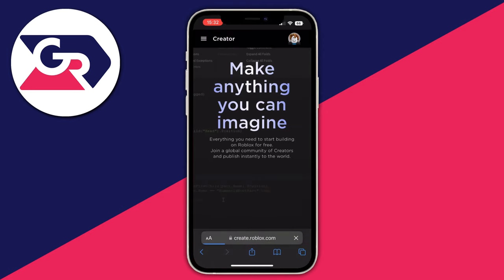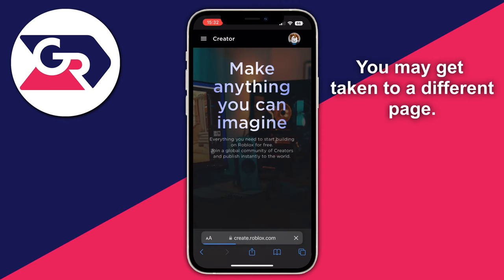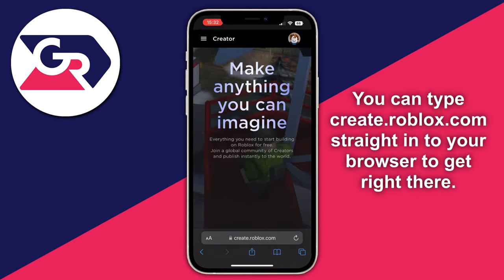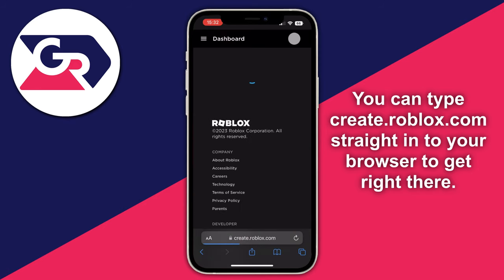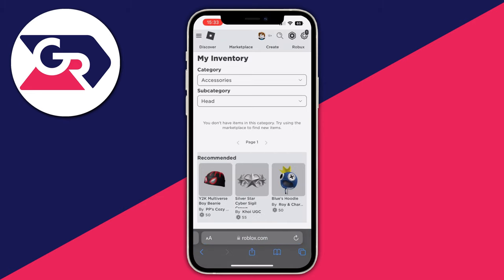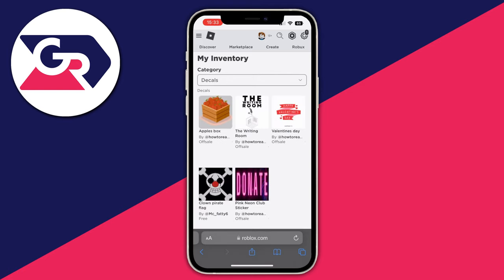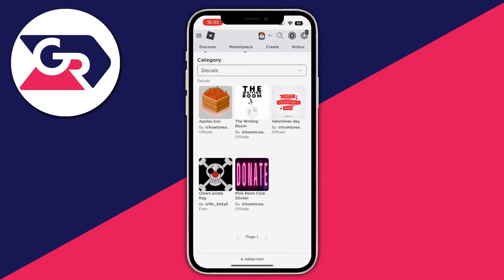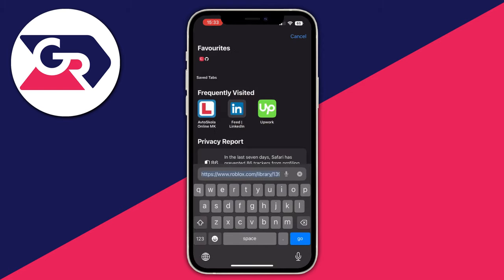How To Upload Decals To Roblox On Mobile - Full Guide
I show you how to upload and make decals to roblox on mobile in this video.

GuideRealm